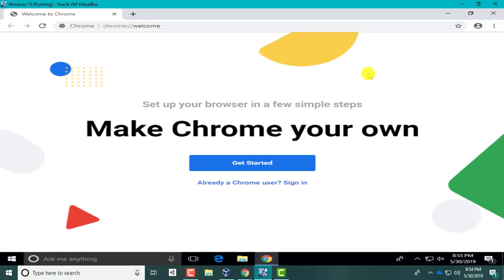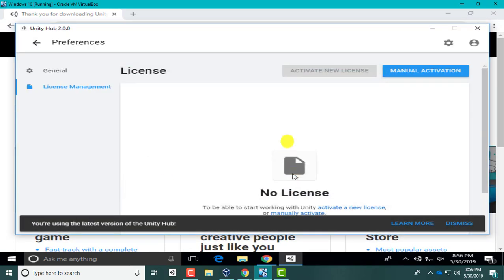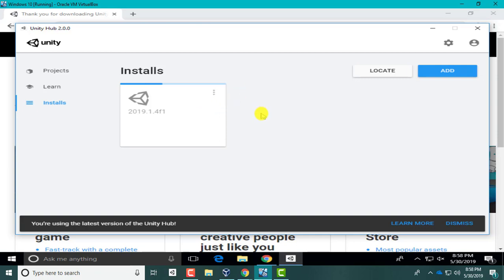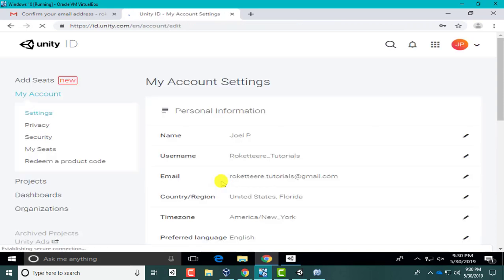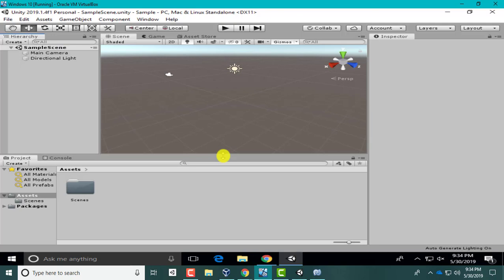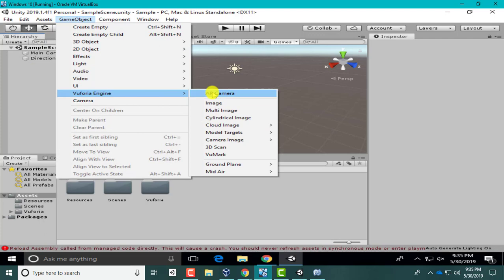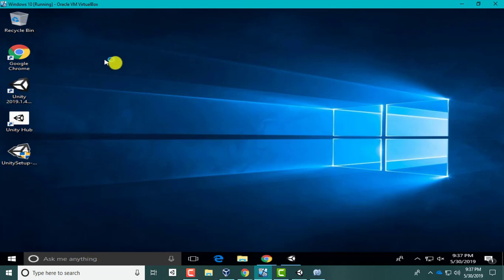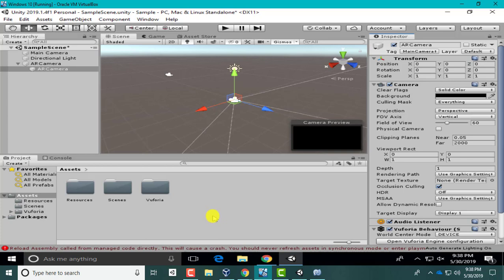Unity & Vuforia - Part 1 - Installing Unity & Vuforia (Windows)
The first video of the series. In this video I walk you through downloading unity and the necessary tools required to build AR apps using the Vuforia engine.